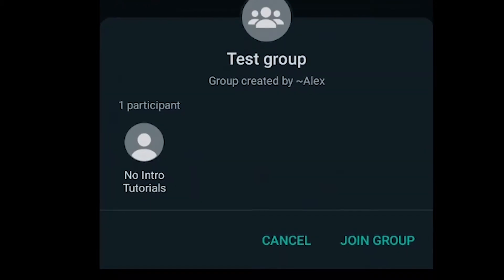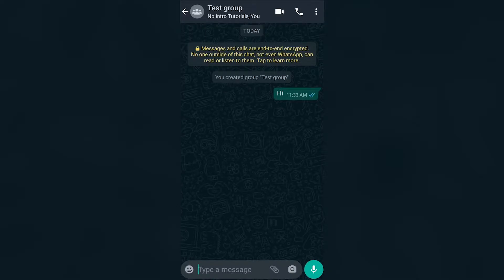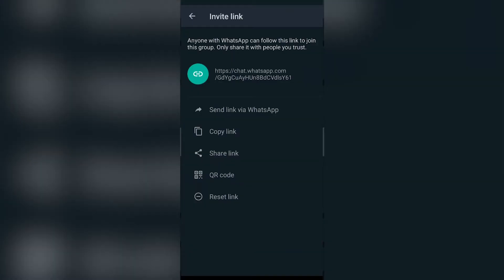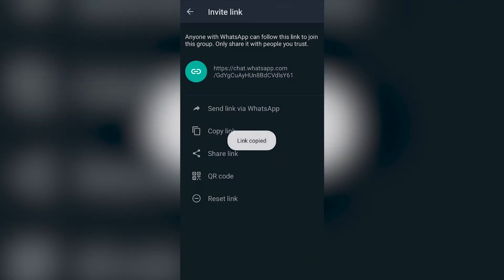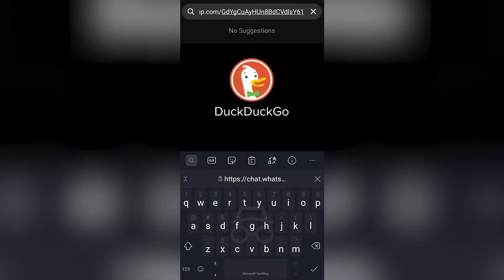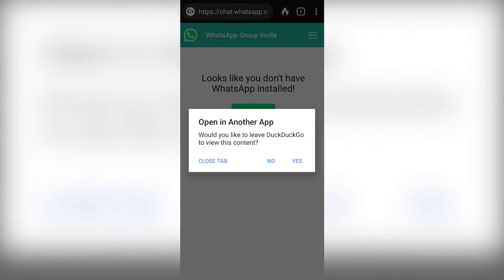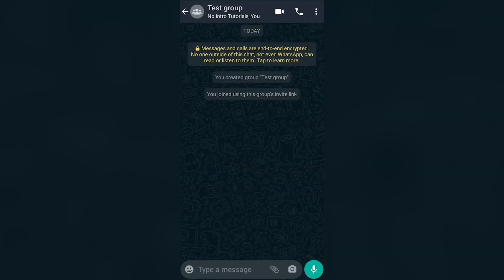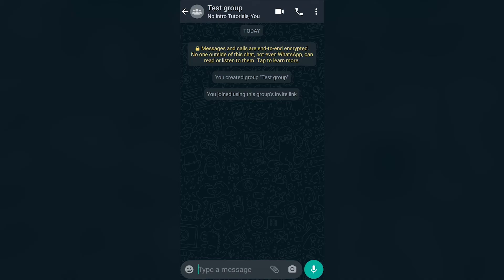How To Create WhatsApp Group Invite Link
In this video, I show you how you can generate an invitation link for your WhatsApp group and invite members without having to save all of their numbers. They will be able to join with the link directly.